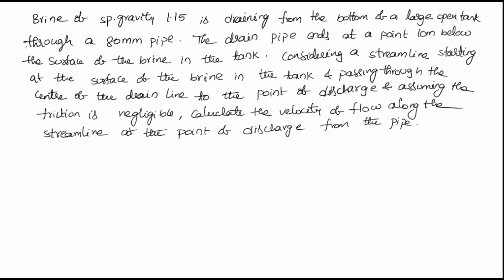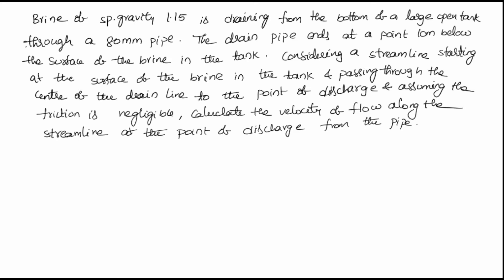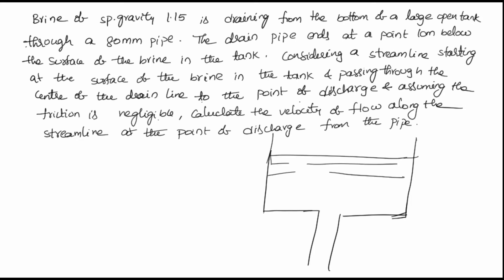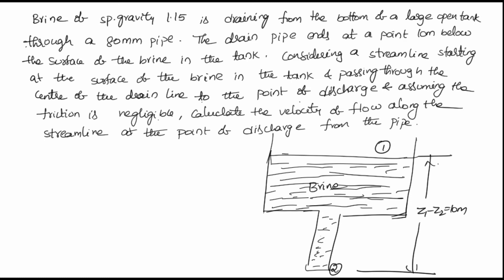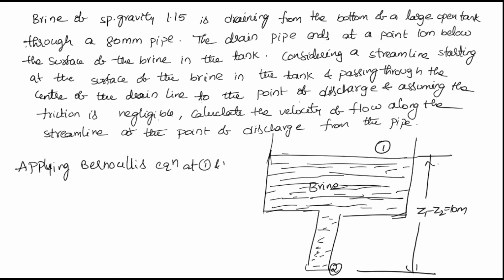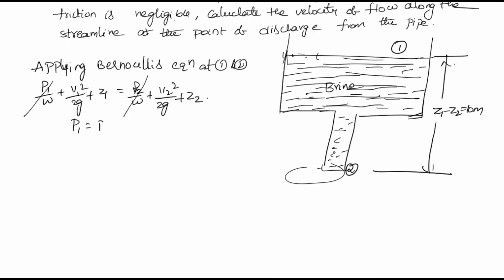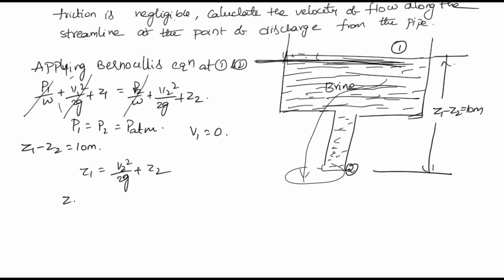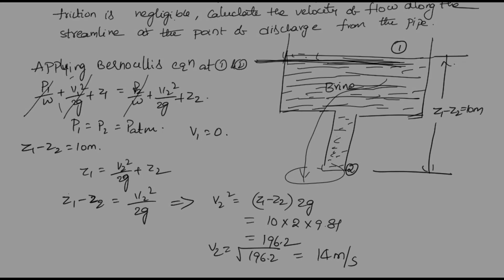problem no 1 on bernoulis equation